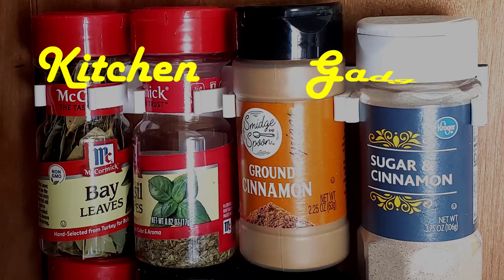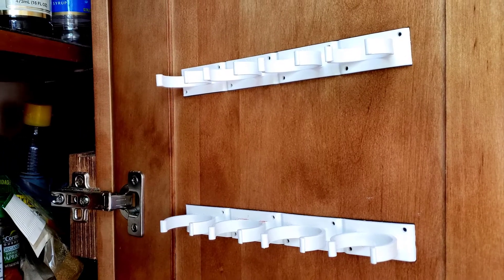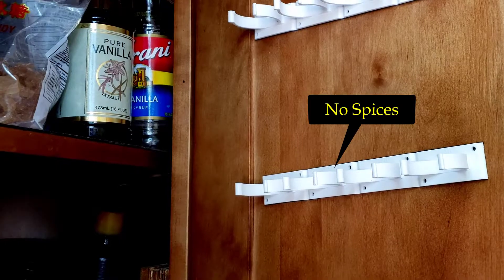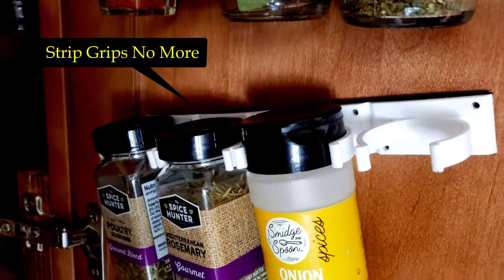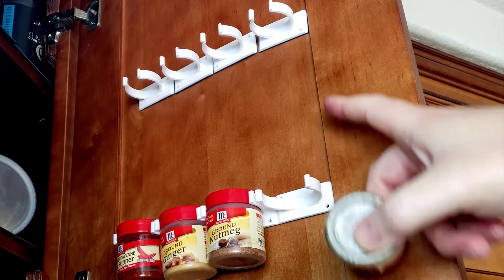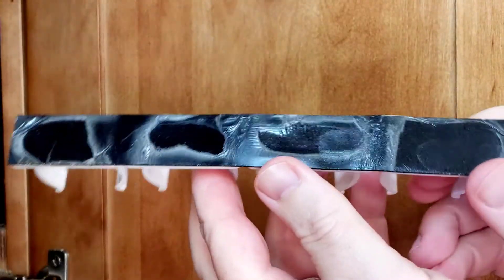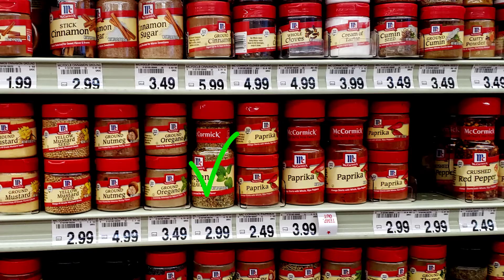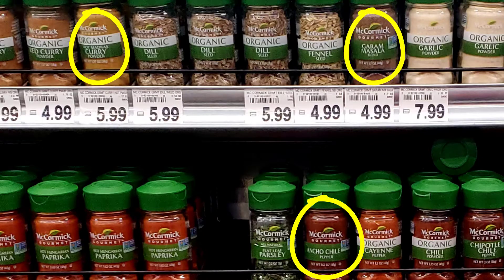Will These Simple Wall Fastener Spice Holders Improve Your Spice Organization? | KGC 15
Today I am going to review the Spice Gripper Clips Strips from Simple Housewares
Need to get plastic spice jars to go with it your new Spice Gripper Clips Strips to stop the prison riots? I got you

3oz Clear Plastic Spice Jars

0:00 What is the test?
0:28 Application
0:56 Slanted Strip?
1:07 Spices Installed and Why I Want Them
1:27 Problem #1: Not Installed Properly
1:54 Problem #2: Bad Shaped Containers
2:26 Problem #3: Can’t Use Glass
2:58 Problem #4: Only Certain Containers Work
3:52 Solution #1: Take the Time to Install Well
4:25 Solution #2: Use Only Containers that Work
5:01 Final Thoughts